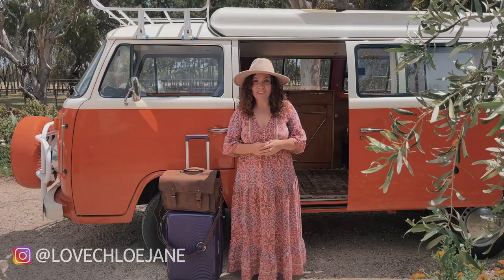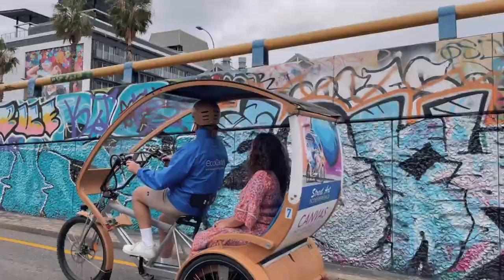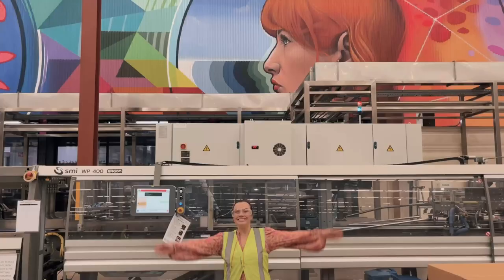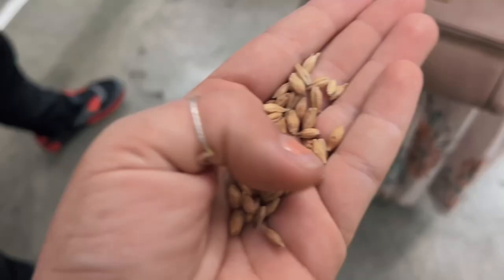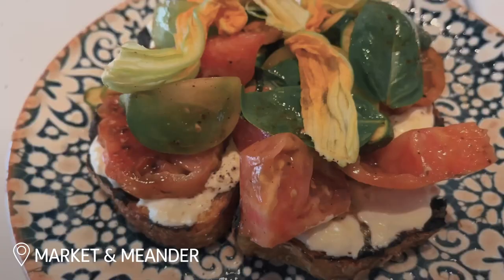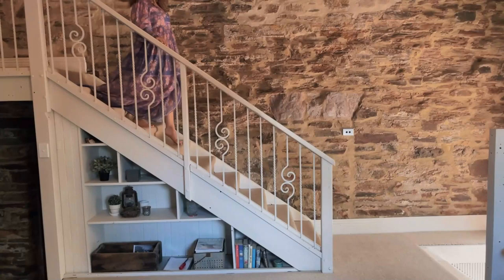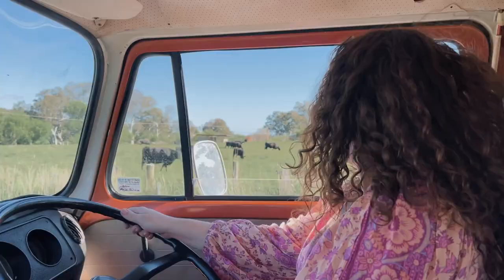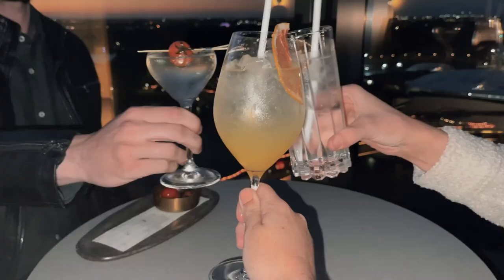SOUTH AUSTRALIA | The Perfect Weekend Getaway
Breathe in the balmy air as South Australian local Chloe Grayling takes you on an unmissable SA adventure. Capturing the perfect weekend getaway, be prepared to add all the above onto your bucket list asap! Venture to just some of the amazing distilleries, breweries, cafes & experiences that the capital, Adelaide, has to offer.
That’s the thing about South Australia, it’s a place for those who want to explore a little more!

Contents:

0:00 - Intro
0:17 - Ecocaddy Tour
0:43 - Bloom
1:04 - Pirate Life Brewing
1:30 - Adelaide Central Market
1:37 - Hotel Indigo
1:51 - Merrymaker Bar
2:06 - Market and Meander
2:19 - Adelaide Hills
2:26 - Randells Mill
3:05 - Applewood Distillery
3:29 - SkyCity
3:41 - Sol Bar & Restaurant
3:49 - Outro

Inspired to go? Look for flights

Need some more inspo? Everything you need to know about Adelaide or visit @southaustralia

If you want to check out any of the activities/places featured in this video here are some handy links:

*Street Art Credits, in order of appearance:
SANAA Festival Mural on Percy Court - Elizabeth Close (Adelaide), Julia Townshend (Adelaide), Mwamba Chickwemba (Zambia) x Thufu B (Kenya); SANAA Festival Mural on Delhi St - Jake Holmes (Tooth and Nail Studios, Adelaide), Moh Awudu (Ghana); Second SANAA Festival Mural on Delhi St - Arlon Hall, Katherine Gailer (Columbia) and Marjan Afrozar (Iran); Zaluuokhin’ - Fin DAC; Sia Furler Lane - Jasmine Crisp.